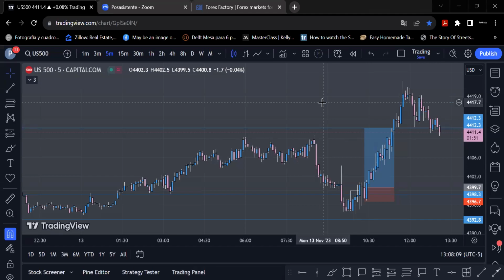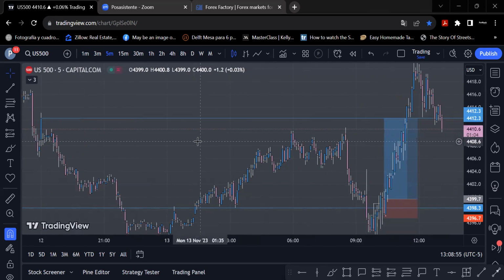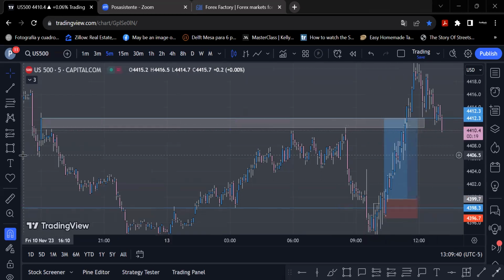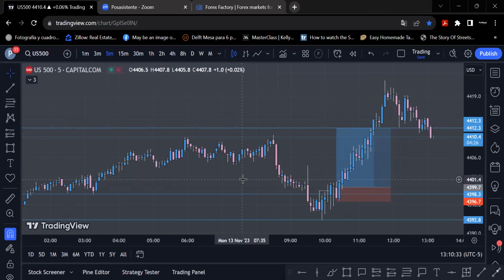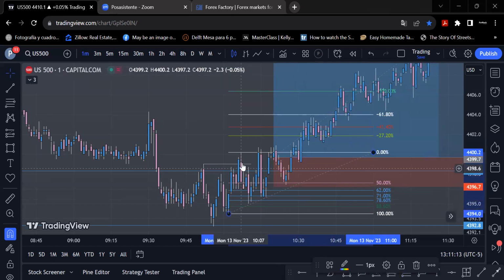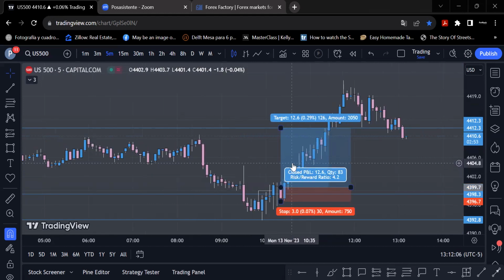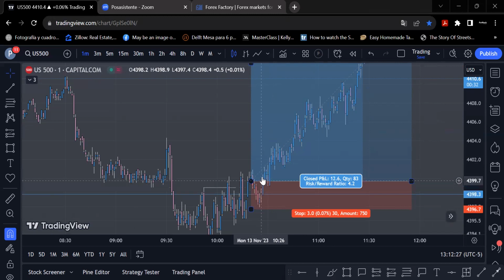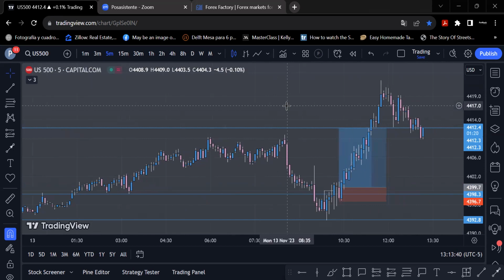Review of the potential entry inside of the New York A.M session. November 13th 2023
Ill be uploading more reviews of the potential trades for the 90 day challenge that we will be doing (:

Follow me so you wont miss out on the value ill be providing!